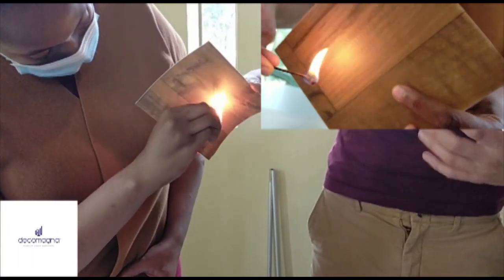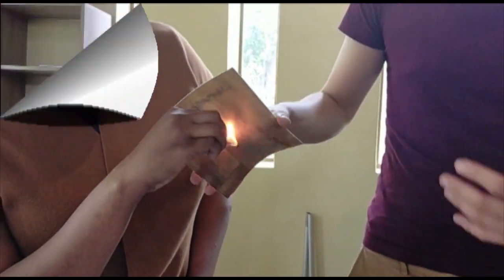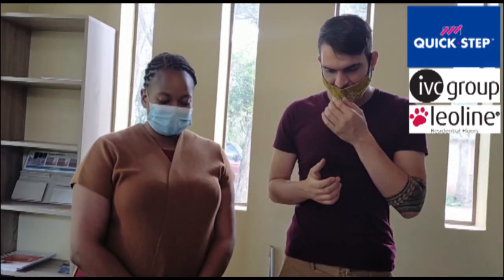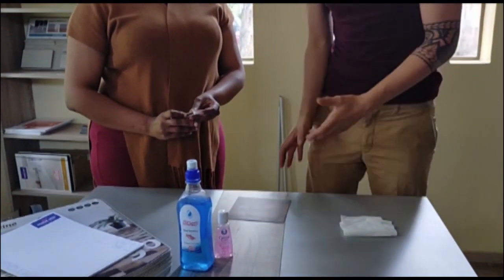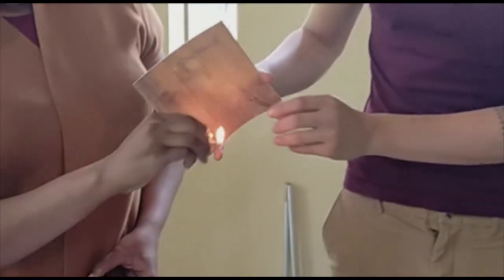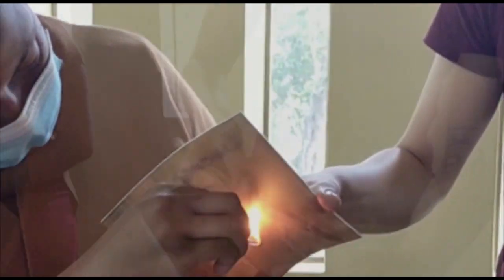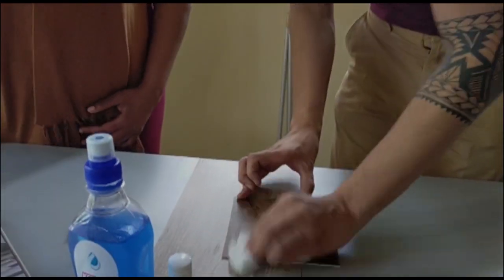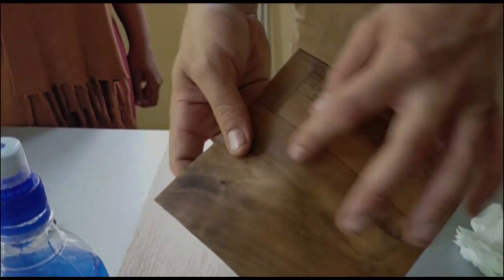How FIRE RESISTANT is the Concept-70 Industrial vinyl?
Let's take a look at the fire resisitance of Concept-70 compact backing vinyl by IVC®.
This floor is designed for hospitals, conference centers, hotels, airports and all general high traffic areas. Designed and manufactured in Belgium, the Concept-70 is a ideal choice for the toughest of conditions.